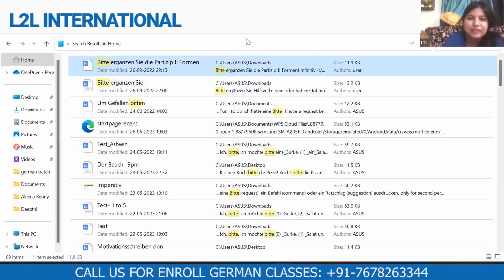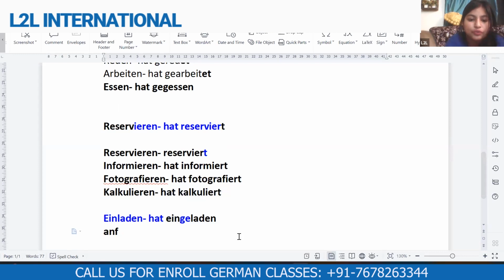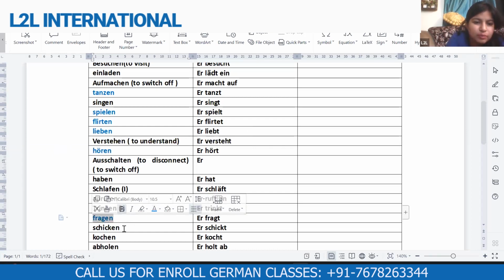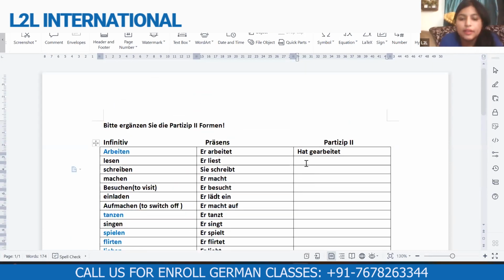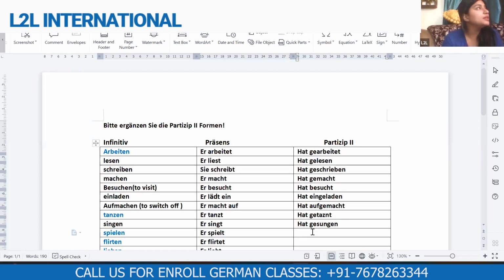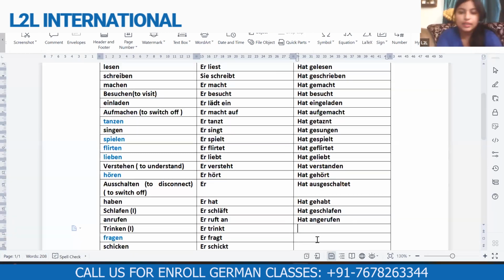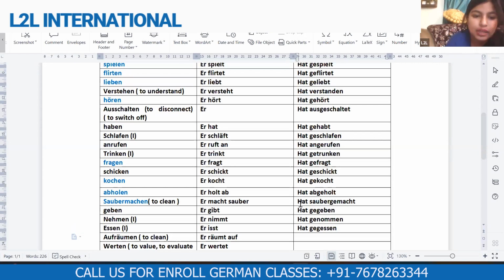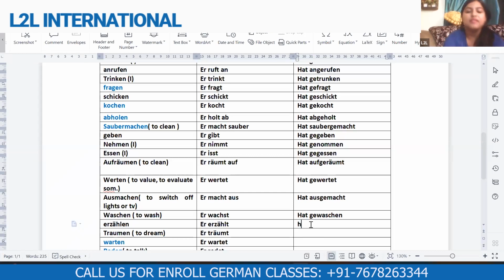German A1 Level | Lesson-109 | How to Talk about the Past in German (Past Tense)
In this comprehensive German language lesson, we'll delve into how to talk about the past using the past tense. The past tense in German, also known as "Präteritum" or "Imperfekt," is essential for expressing past actions and events. Our experienced instructor will guide you through conjugating regular and irregular verbs in the past tense. You'll learn how to form sentences and recount past experiences with precision and accuracy. From discussing yesterday's activities to sharing childhood memories, this lesson will equip you with the language skills to navigate the past tense confidently. Komm und lerne, wie man über die Vergangenheit spricht! (Come and learn how to talk about the past!)